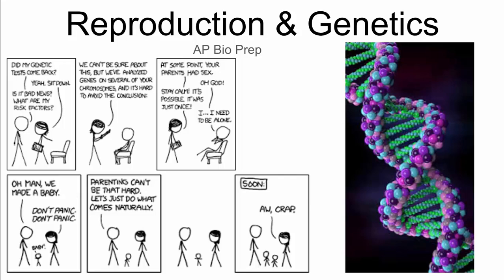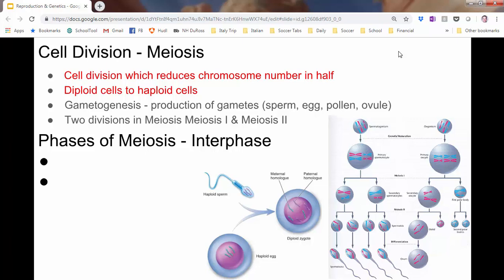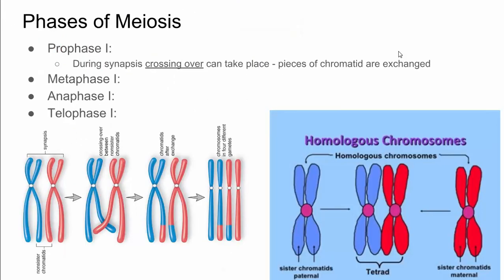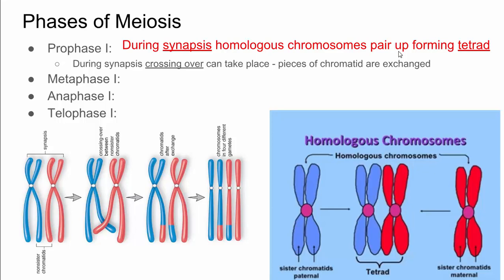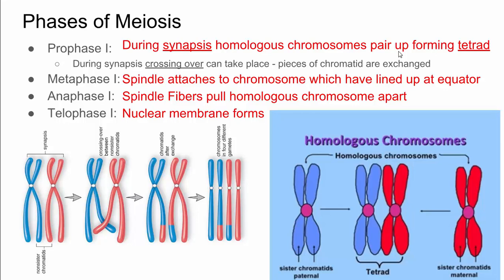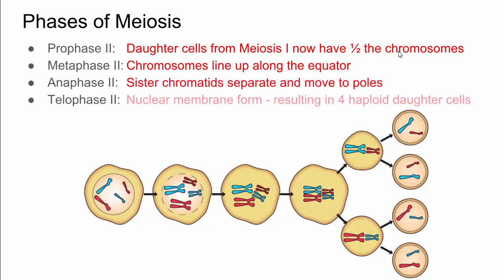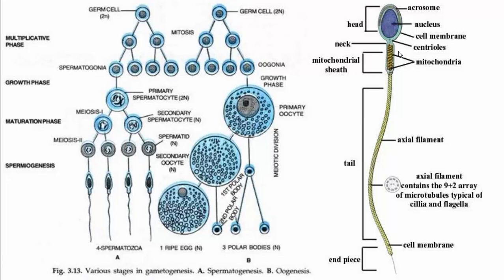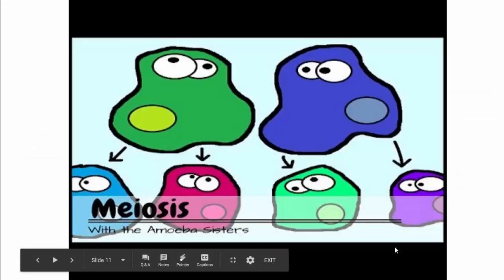AP Bio Prep - Meiosis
In this video we discuss the process of meiosis